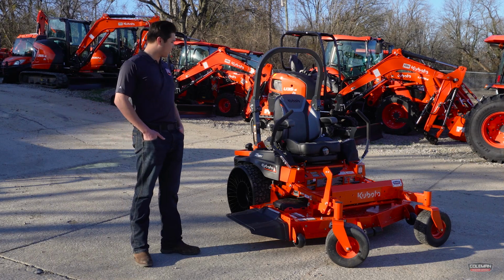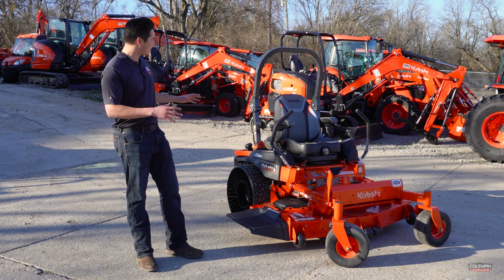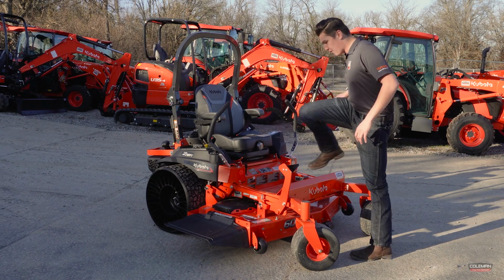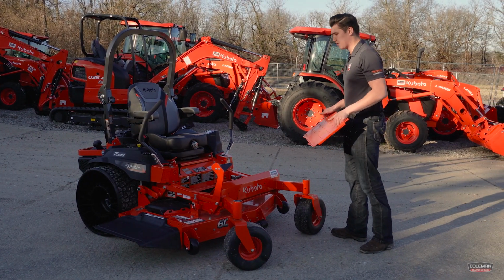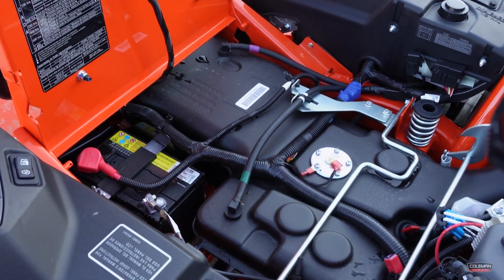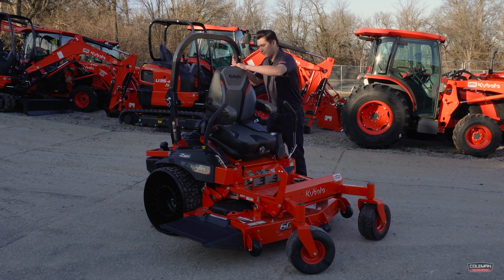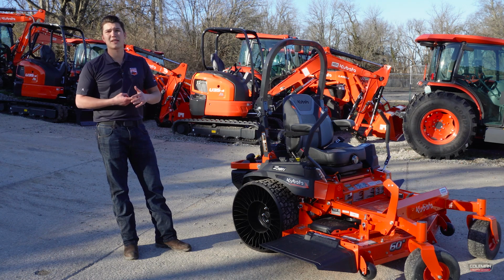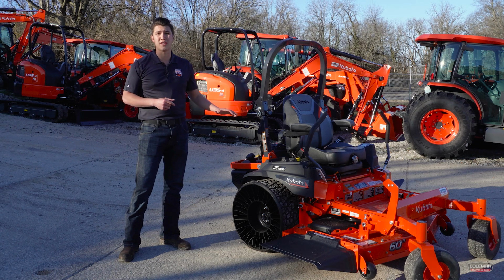Kubota Z781 Commercial Mower Walk-Around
In this video, Sales Account Manager Carson Flake from our Nashville store gives us a quick overview of the Kubota Z781 Commercial Mower. You'll learn some of the great advantages of using tweels in a commercial mower, plus some of the best features this zero turn from Kubota's lineup has to offer.

Chapters:
0:00 Intro
0:19 Overview
1:06 Mower Deck
1:55 Serviceability
3:22 Tweels
4:36 Outro

ABOUT US:
For Elite Certified service, genuine Kubota parts, and Kubota's full equipment line-up, visit Coleman Tractor Company! We are "working hard to keep you working" in Nashville, Clarksville, Paris, and White House, Tennessee.